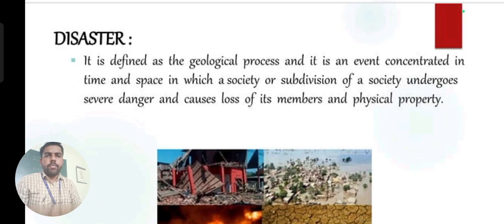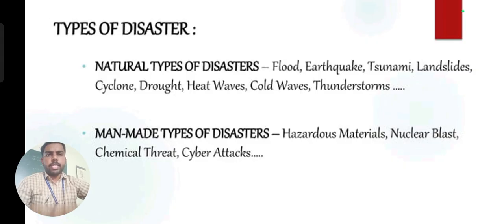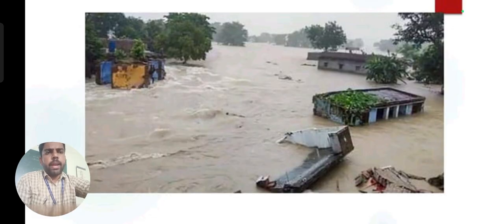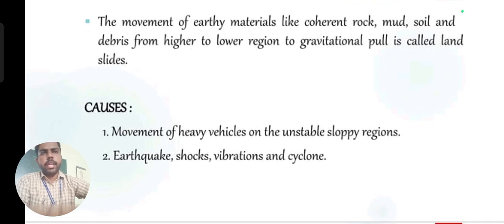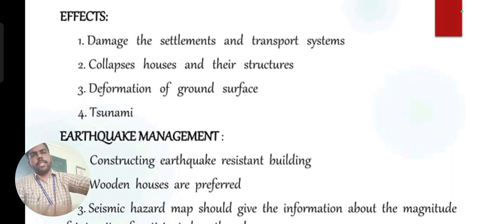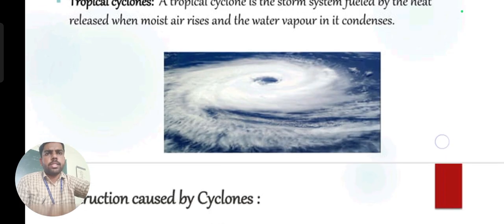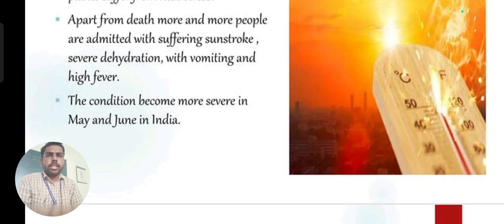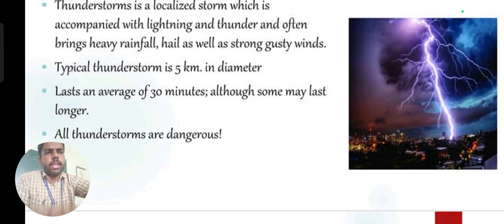UNIT-I Types of Disaster